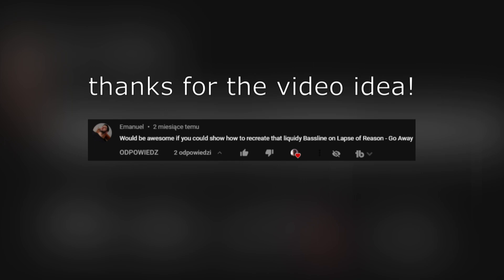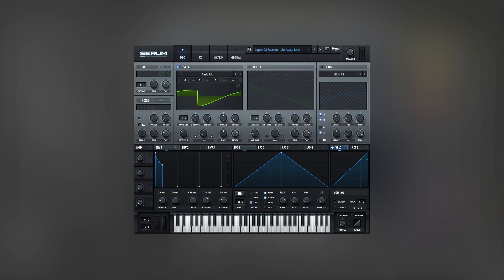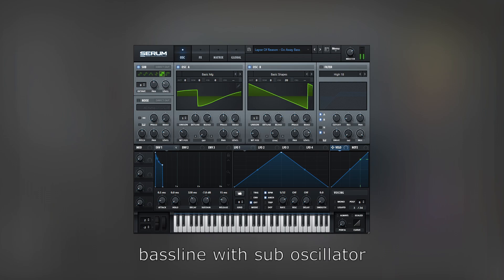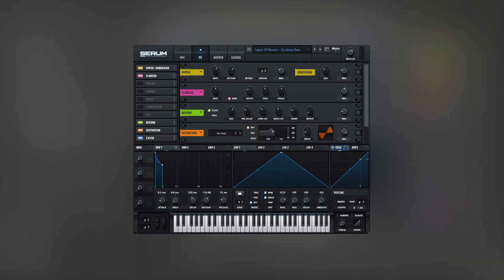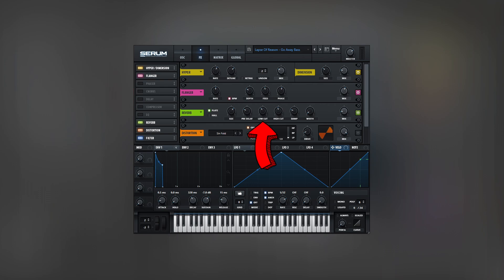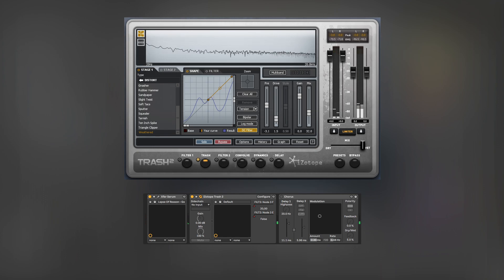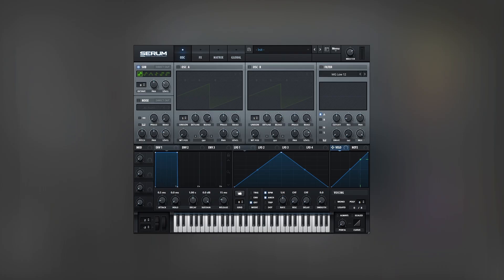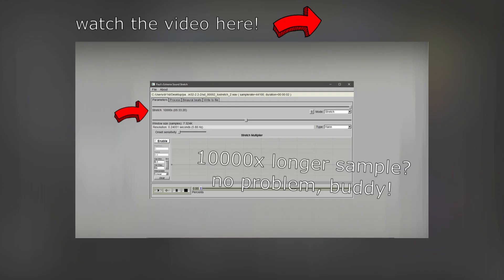Lapse Of Reason Tutorial: Go Away EBM/Techno Bass in Serum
Do you like the "Lapse Of Reason - Go Away" track? Me too. Let's recreate the bass from this banger in Serum, shall we? This is an Ableton Live EBM/techno bassline sound design tutorial, but to this technique, you can use any other DAW.

Timestamps:
00:00 Intro
00:57 Oscillator settings
03:33 My channel introduction
03:56 Adding effects in Serum synthesizer
06:28 Adding external effects
08:07 Creating the sub bass layer